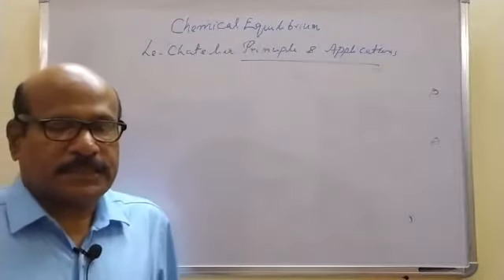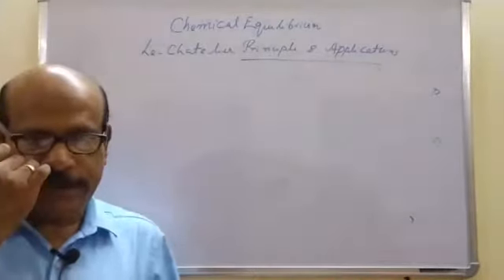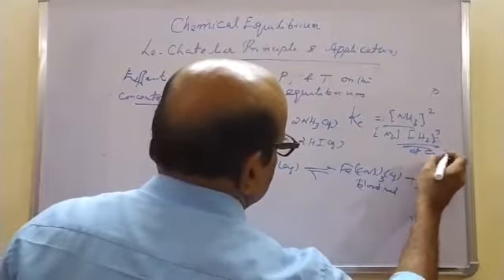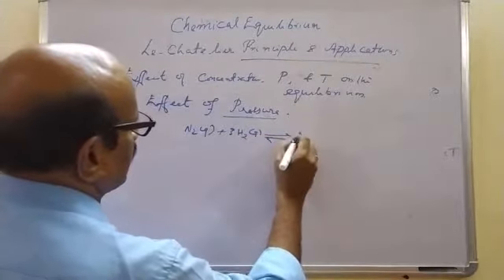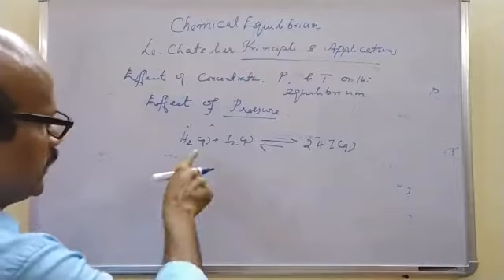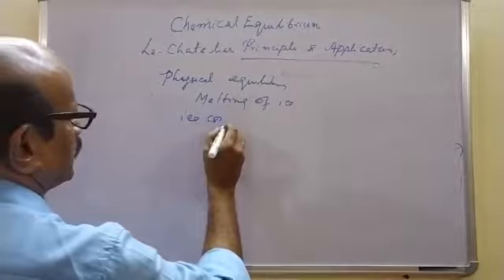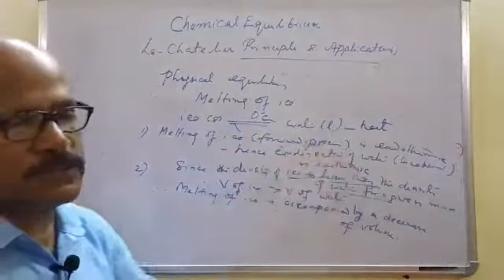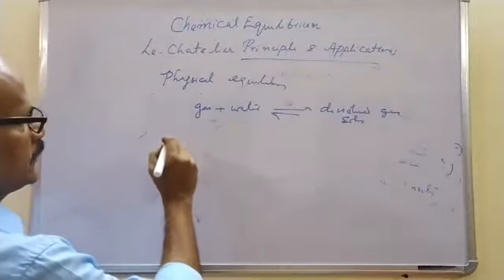Chemical Equilibrium 4